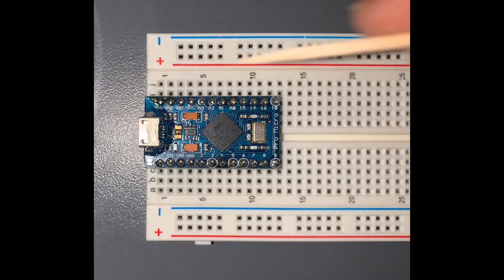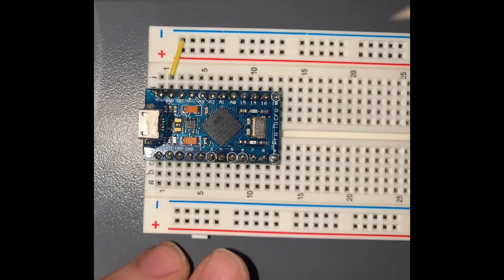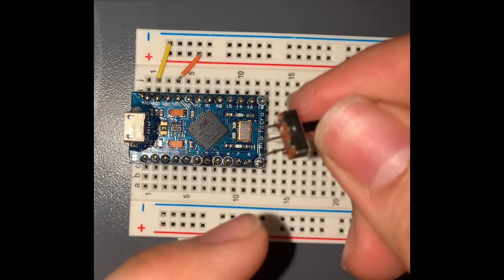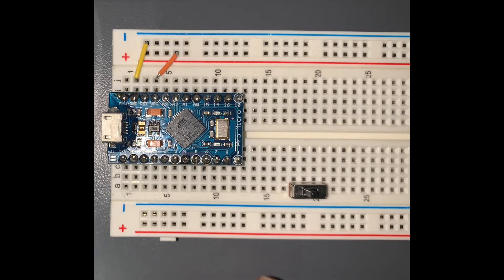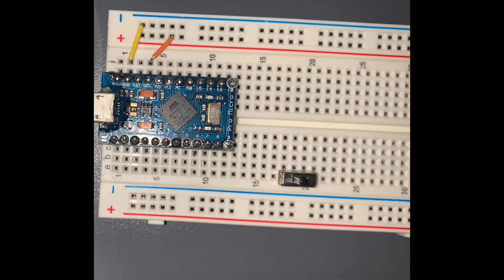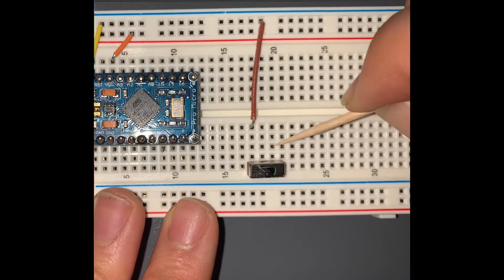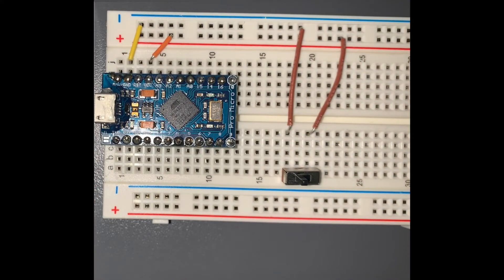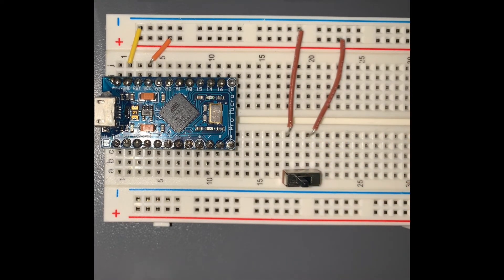Configuring the slide switch for the Arduino Pro Micro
This video is part of my blog post which talks about how to make your own keystroke injector: